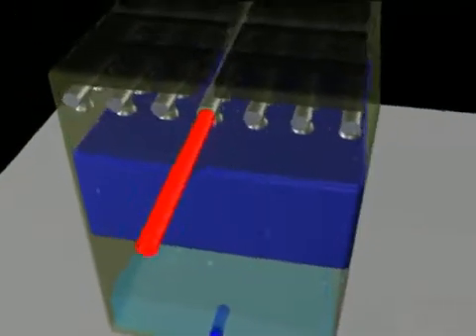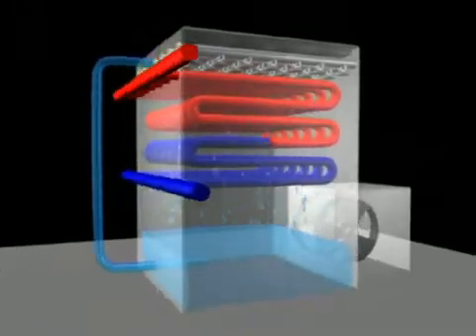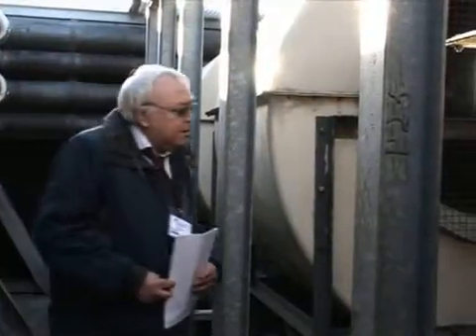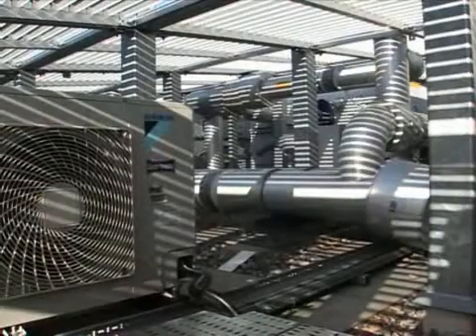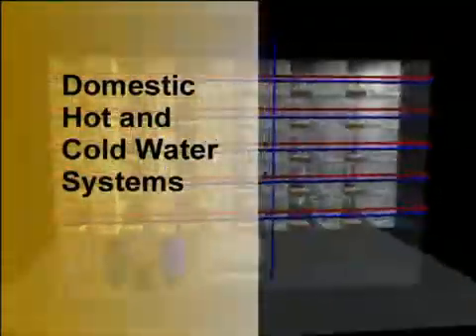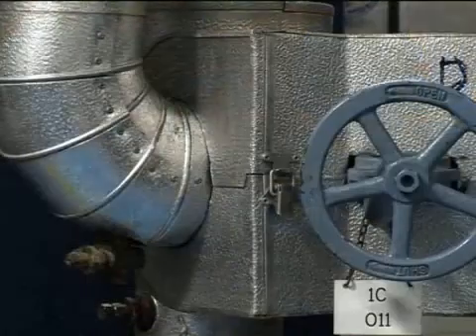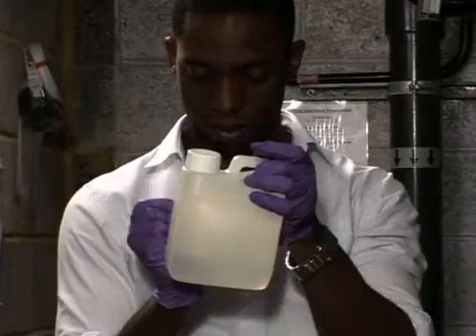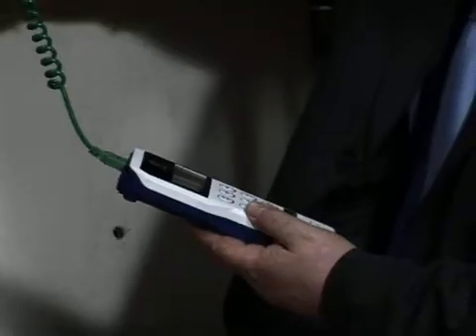Legionella Training Film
One of four training films designed to teach about the dangers of Legionella, and how and where to check for its presence. Graphics by getCarterpr.